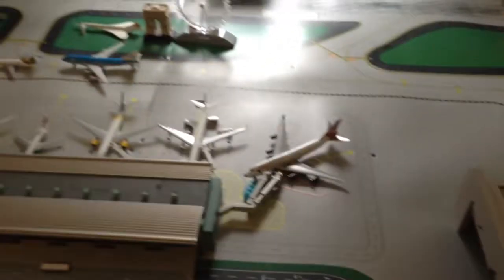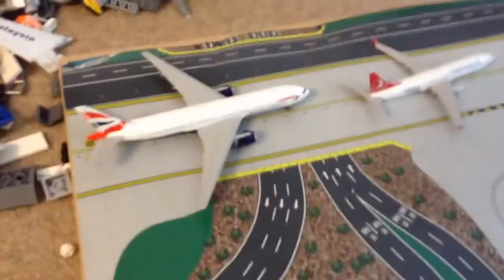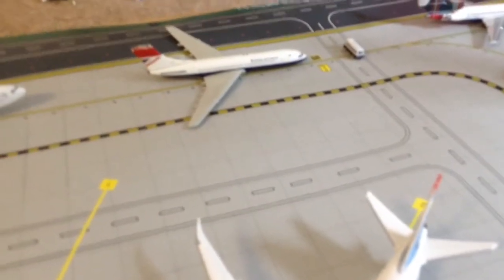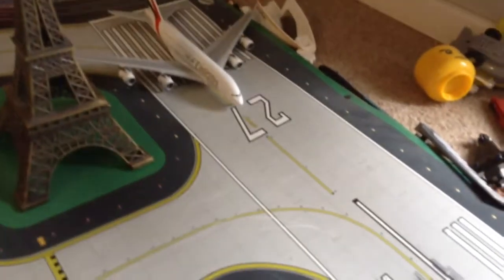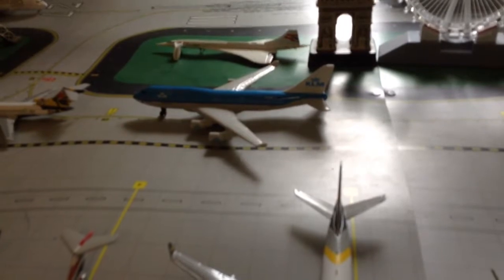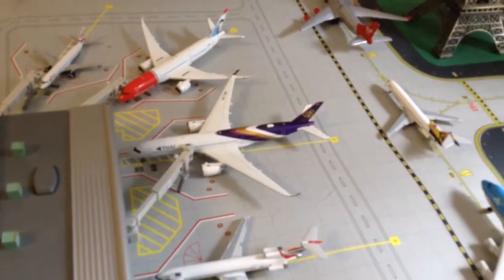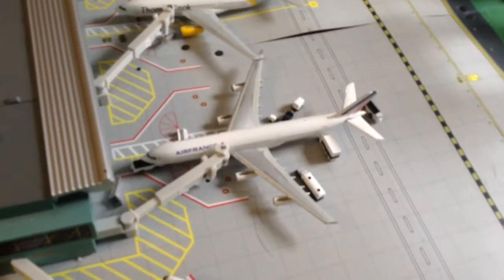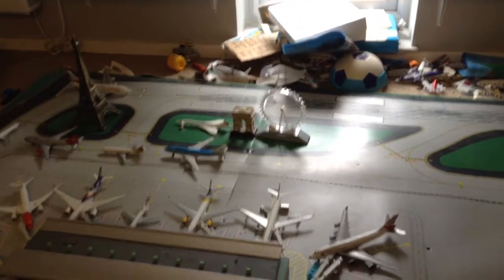Gemini jets SXM airport update mar/2017